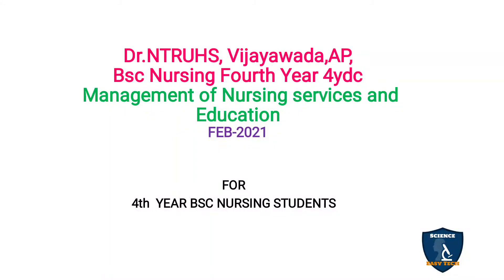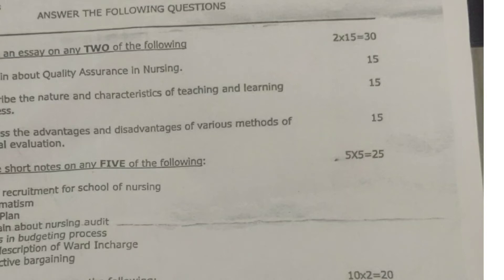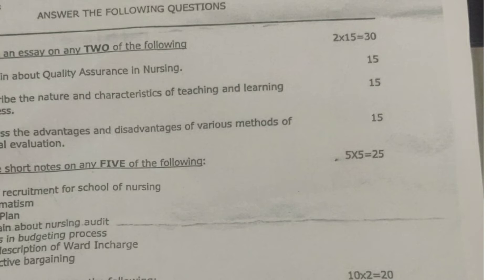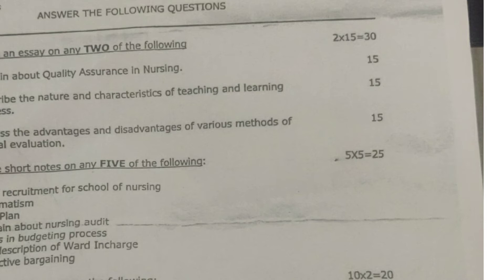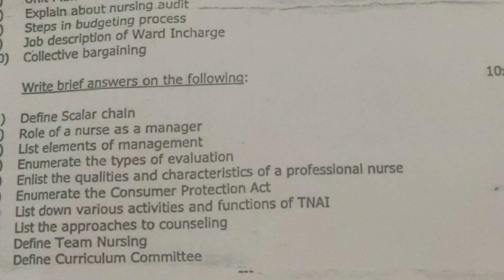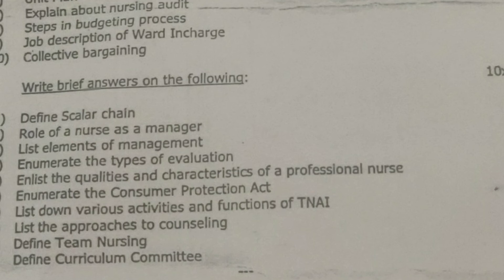Management of nursing services and education question paper|Dr.NTR University |Bsc Nursing 4th year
Question paper
previous year question papers for final year bsc nursing
previous year question paper for bsc nursing 4th year
previous year question paper on nursing management and education
Management of nursing services and education question paper